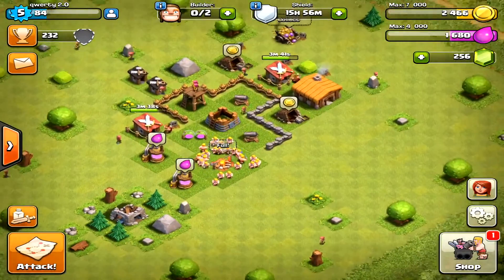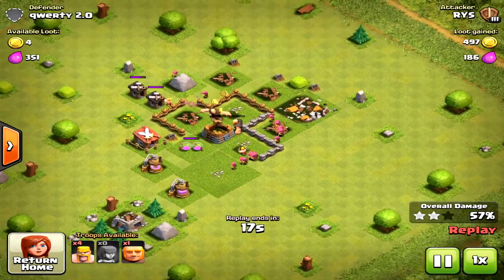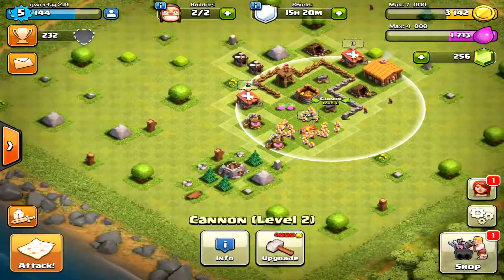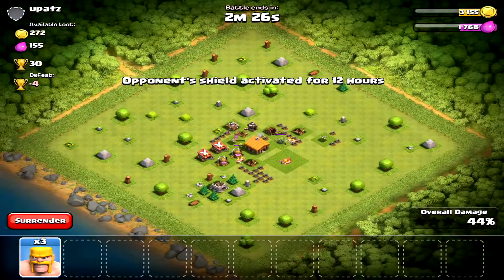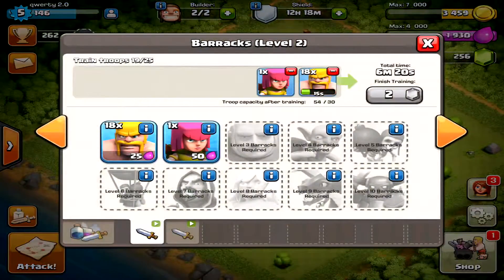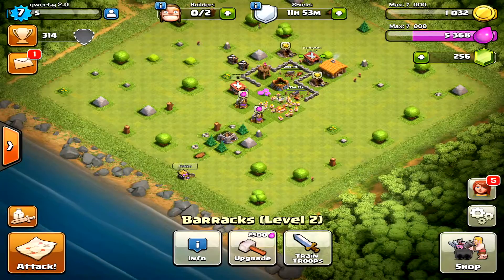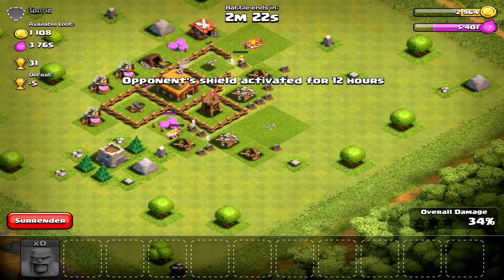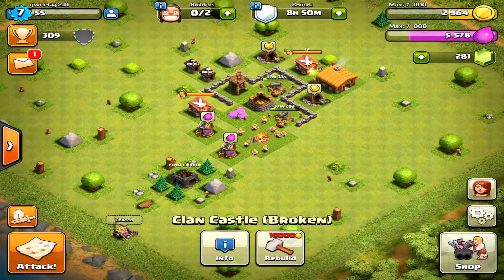MAXING OUT TOWNHALL :: Clash Of Clans :: LET'S PLAY EP 2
In this episode, we are going to max out townhall 2 to get ready for the new things for townhall 3!